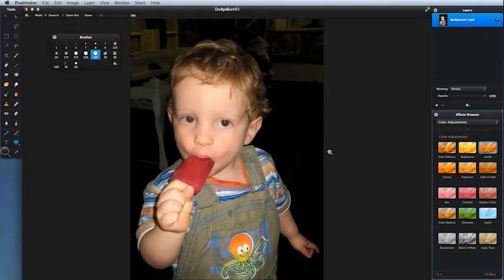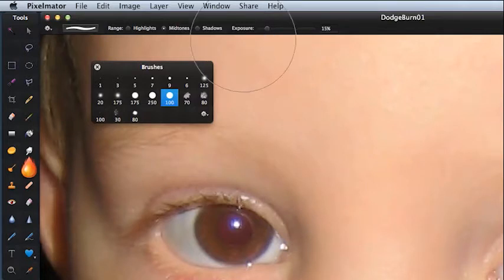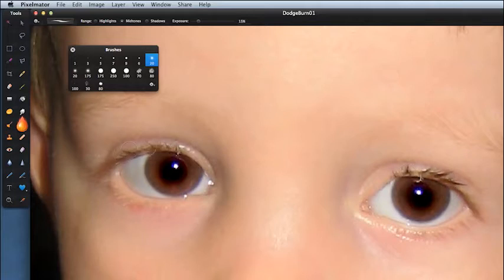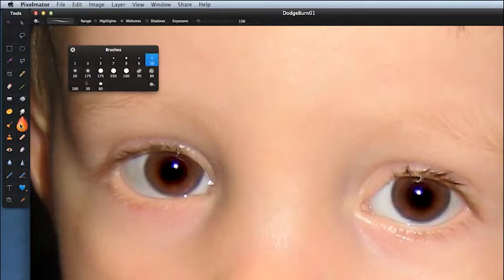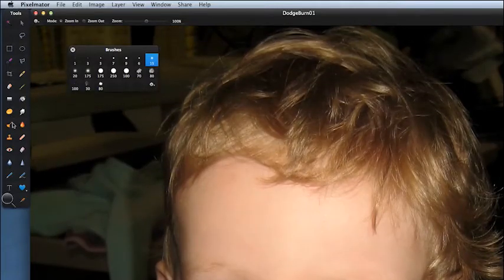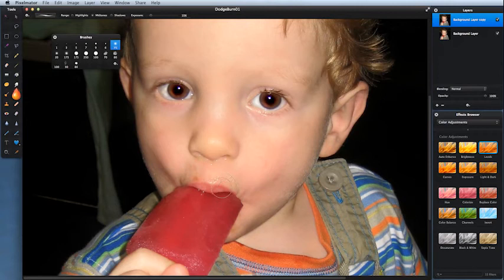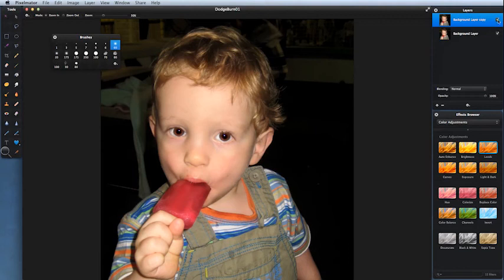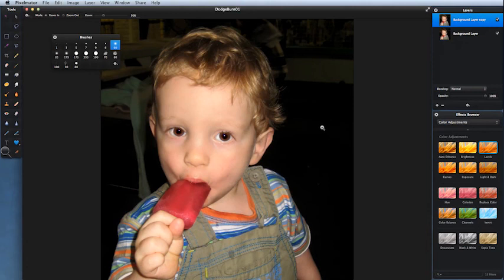Dodge and Burn: The Pixelmator Tutorials Part 13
- 8+ hours of professional training from a designer with 25+ years in the industry